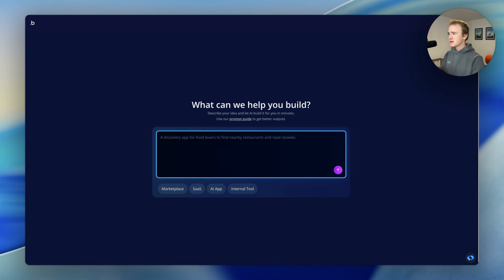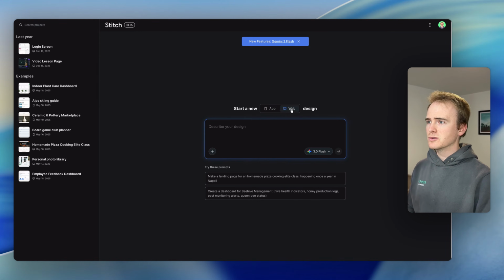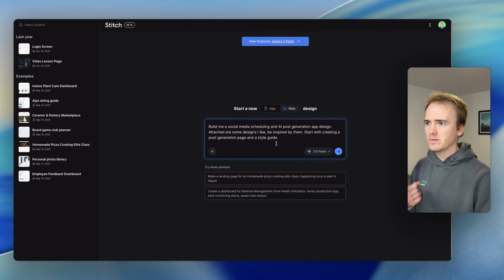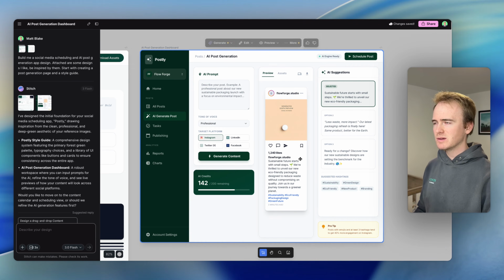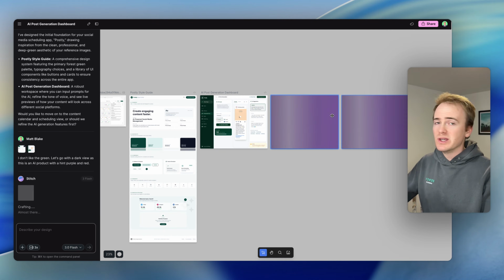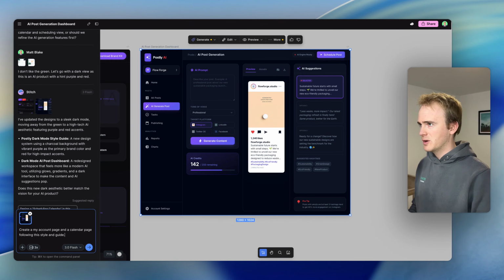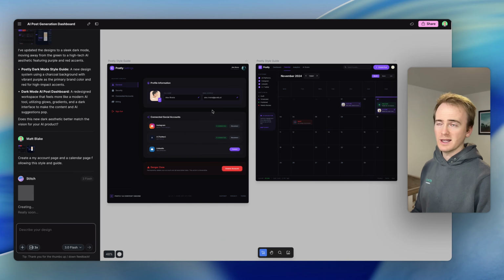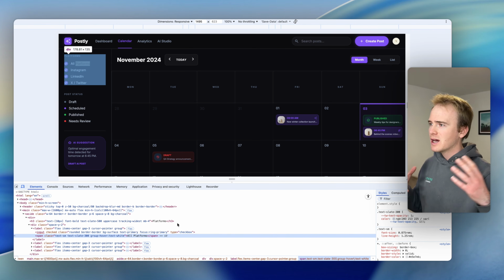This AI Tool Makes Bubble Apps Ridiculously Easy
Discover how to use Google’s Gemini-powered design tool alongside Bubble.io to make building no-code web apps dramatically easier. In this tutorial, you’ll see how to generate a complete UI style guide, social media scheduling dashboard, account page, and calendar layout from simple prompts and inspiration images. Learn a practical workflow for exporting the HTML, inspecting components, and then manually recreating clean, performant designs inside Bubble instead of relying on cluttered auto-generated layouts.